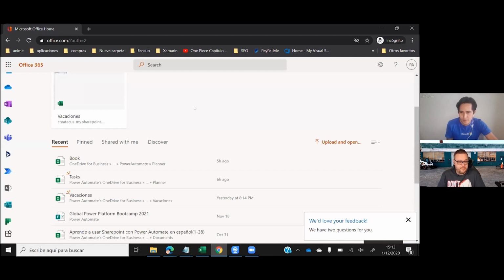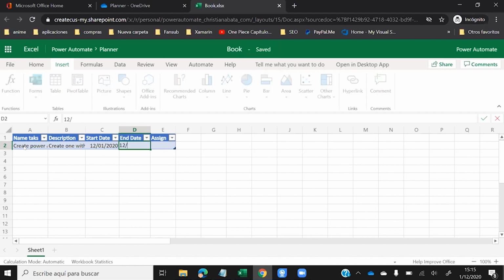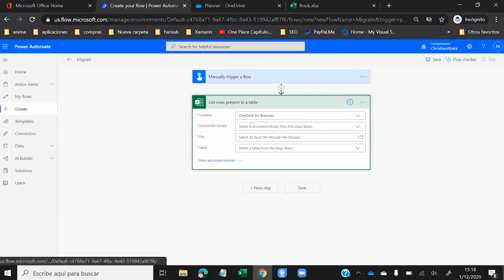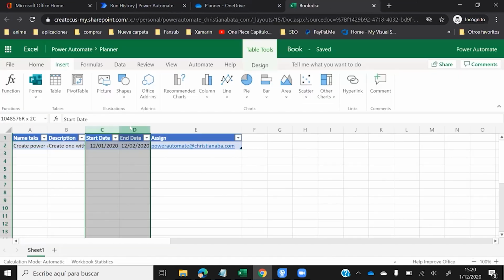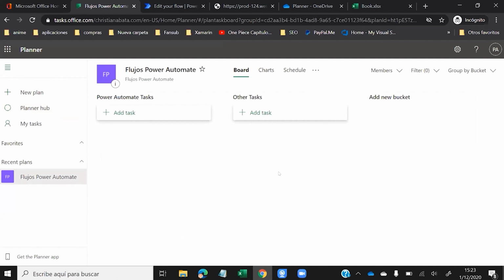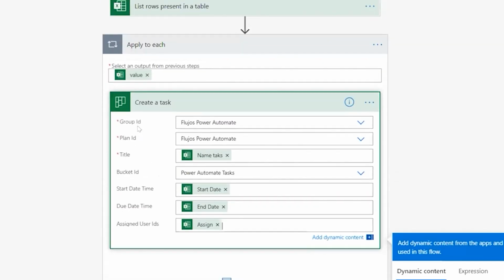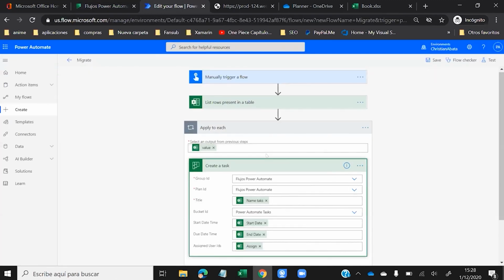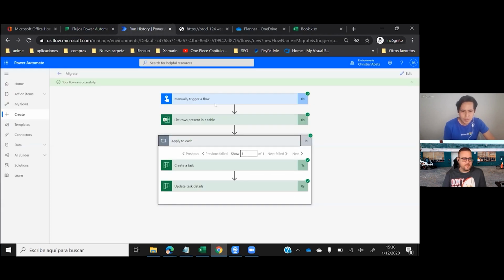Power Automate Tutorial - Create Planner Tasks from Excel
Whats up my friends?!

This week I am joined by the amazing Super User Christian Abata to talk all about using Power Automate to create planner tasks from Excel!

00:00 - Introductions
02:19 - What are we learning today?
03:22 - Prep the excel file
06:29 - Let's build  and test the flow
18:00 - Add an assigned to field
20:38 - Conclusion
22:50 - Subscribe

if you have any questions be sure to leave them in the comments or hit us up on Twitter!

- Jon